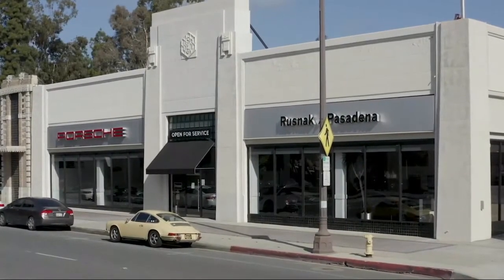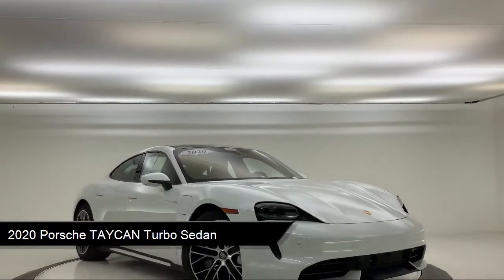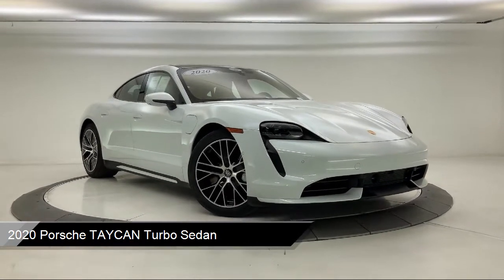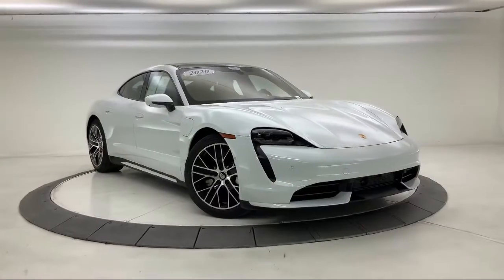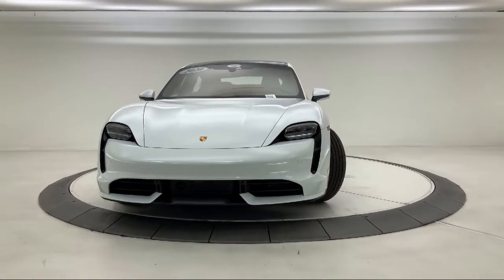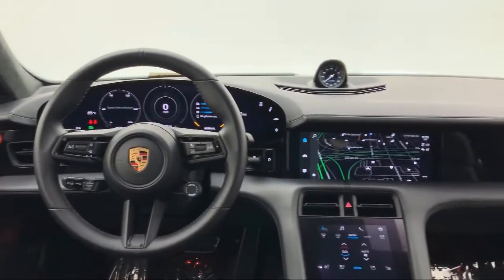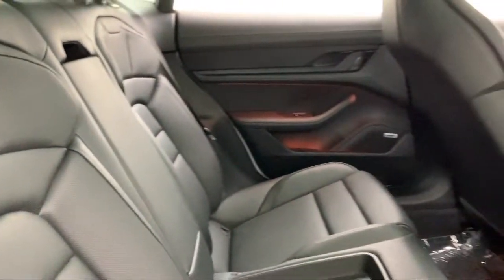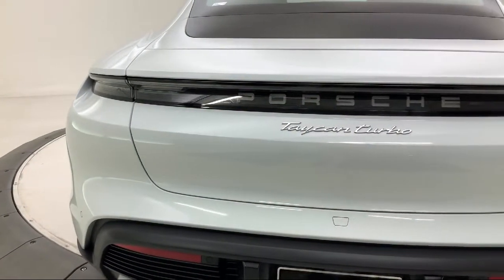2020 Porsche TAYCAN Turbo Sedan Los Angeles Pasadena Glendale Arcadia Alhambra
2020 Porsche TAYCAN Turbo Sedan Stock Number: 13D01212 Vin:WP0AC2Y13LSA70947.

Rusnak Porsche Pasadena is proudly serving our friends and neighbors in Los Angeles, Pasadena, Glendale, Arcadia, and Alhambra. or give us a call at for more information about this or any of our other vehicles.
Rusnak Porsche Pasadena
325 W. Colorado Boulevard